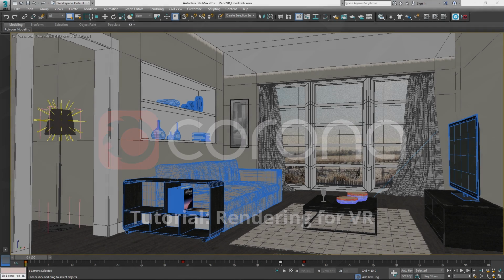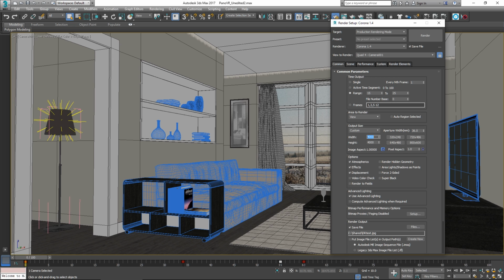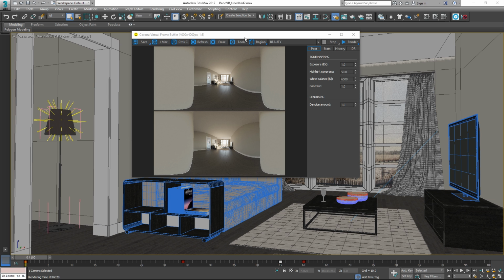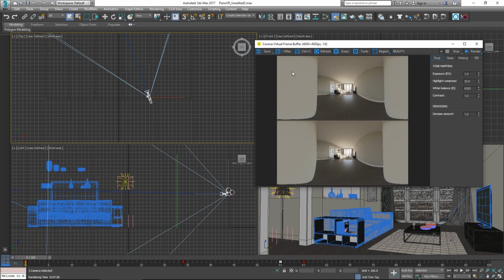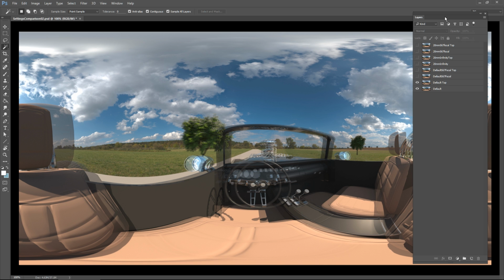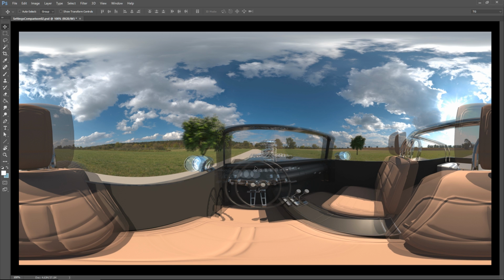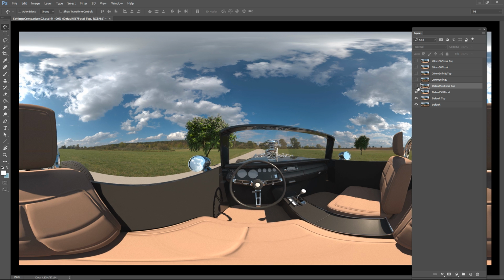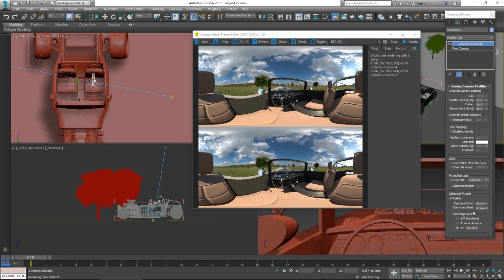TUTORIAL: Rendering For VR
This video shows how to render from Corona 1.4 for use in a wide variety of VR apps. As well as looking at the technical setup, it also covers the few specific scenarios where you would want to adjust the default settings.